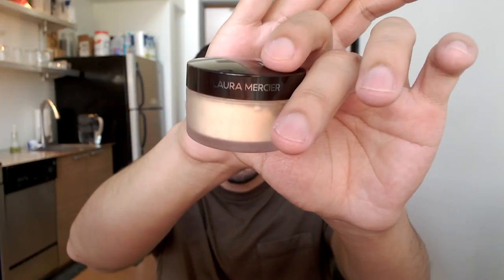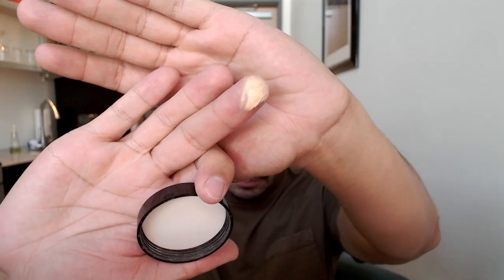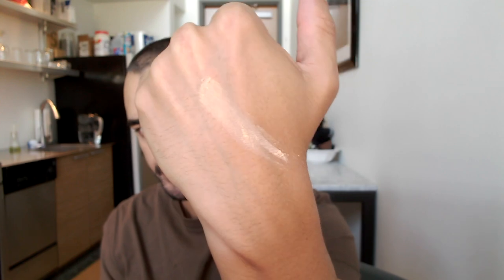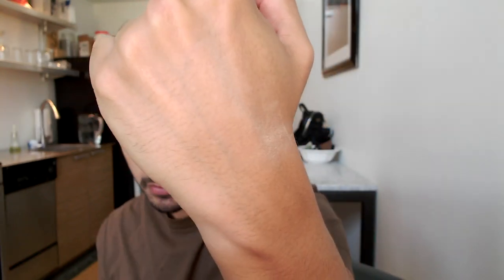Laura MercierTranslucent Loose Setting Powder - REVIEW